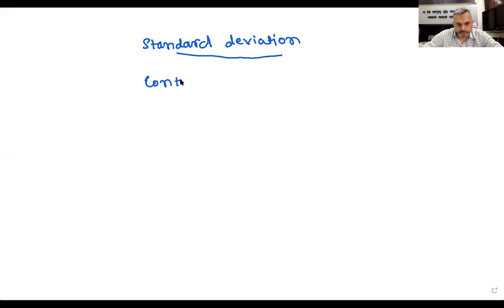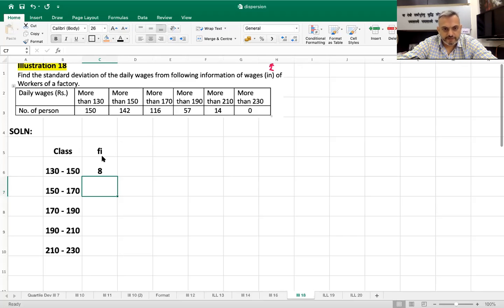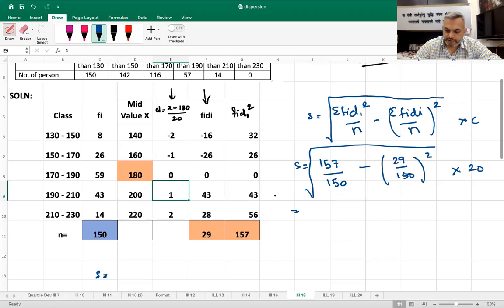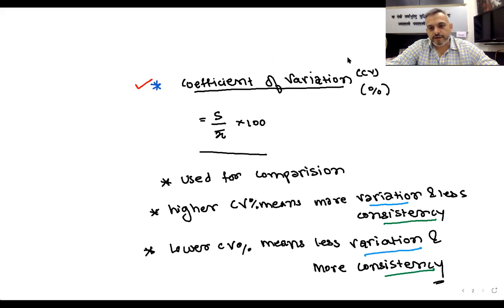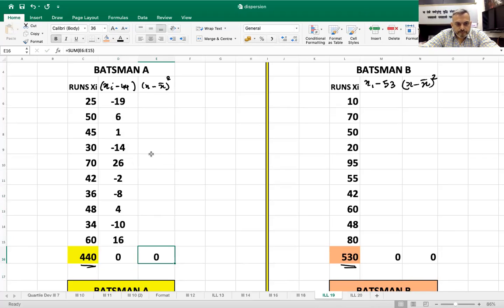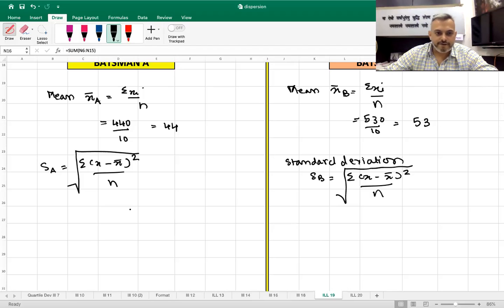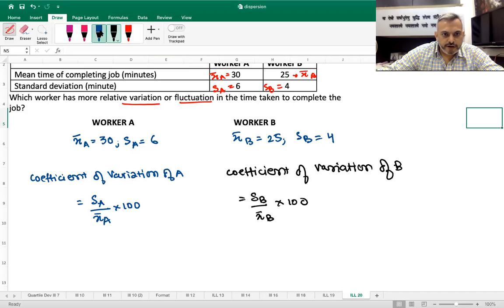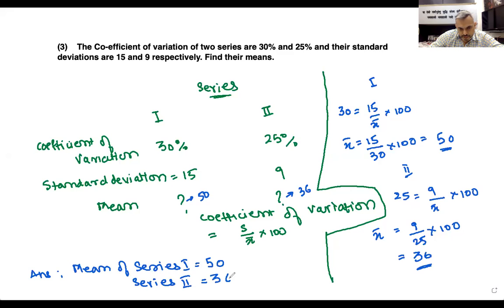Standard Deviation Continuous Data & Coefficient of Variation Ill 18 to 20